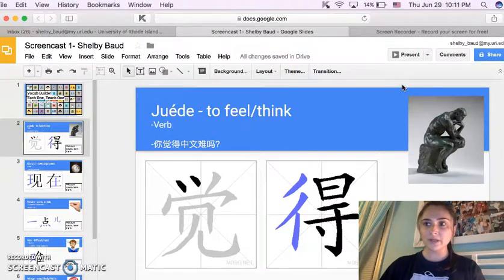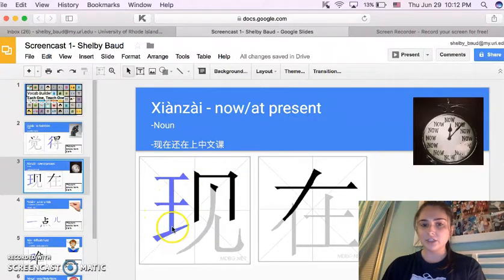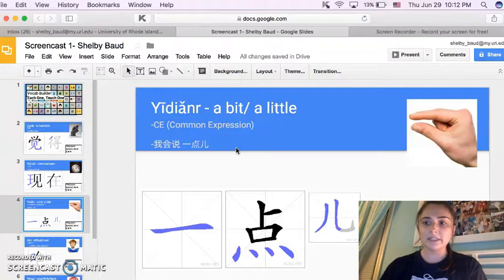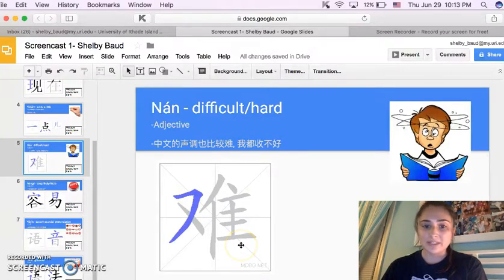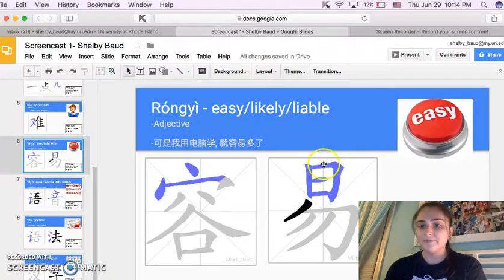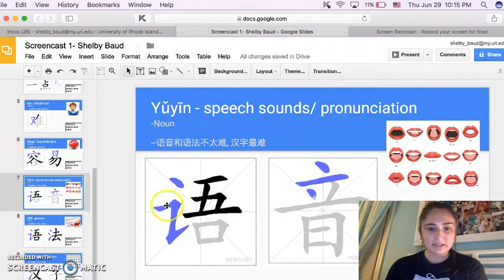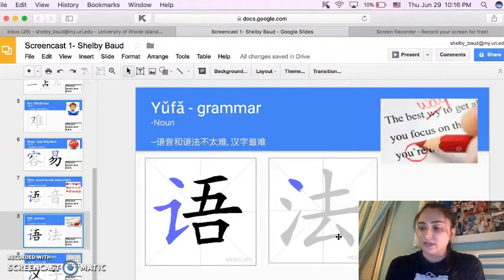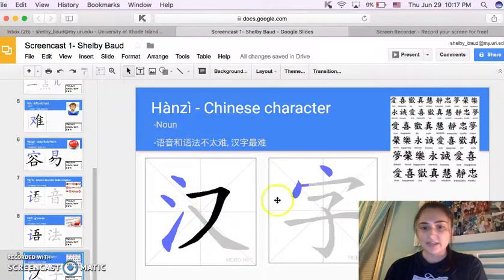screencast L4D1- Shelby Baud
I don't have a YouTube account so I had to post it on my friend's account. :)